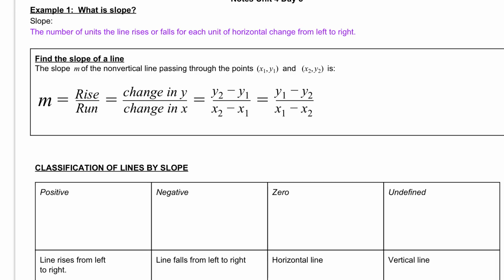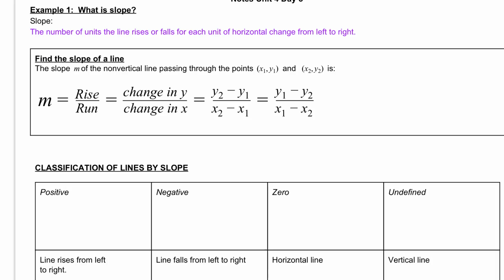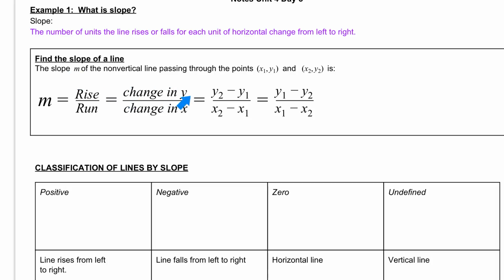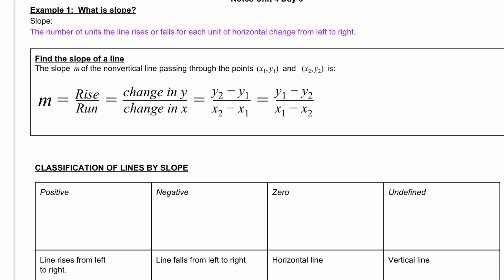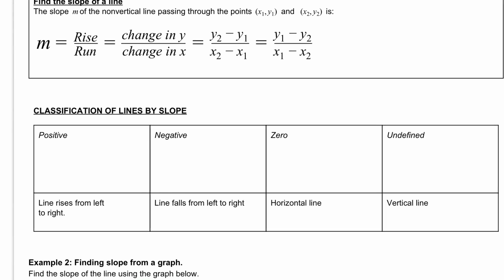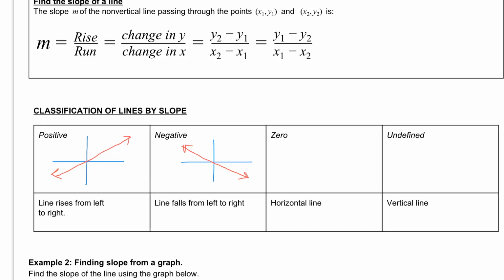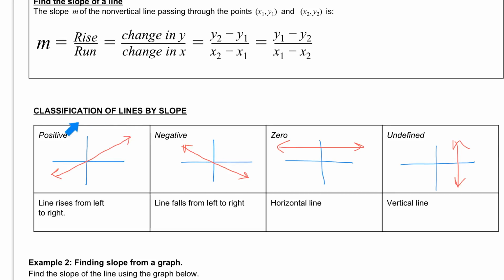Notes 4.5 ex. 1